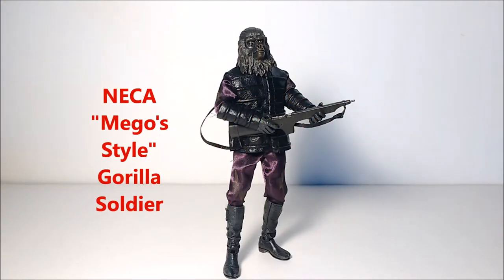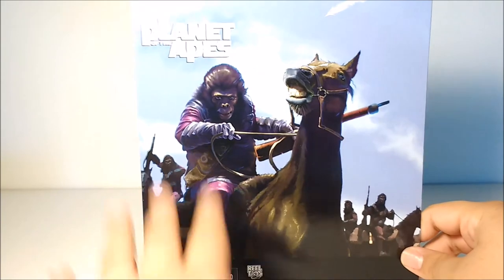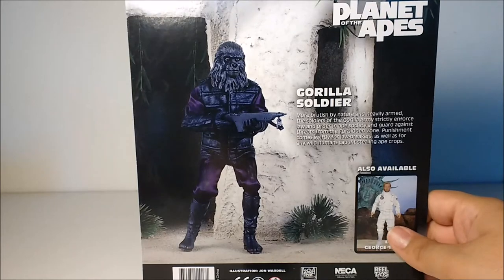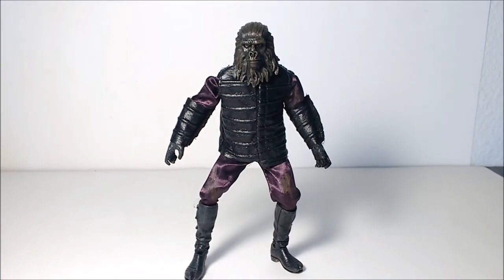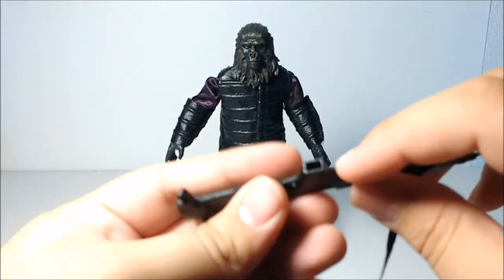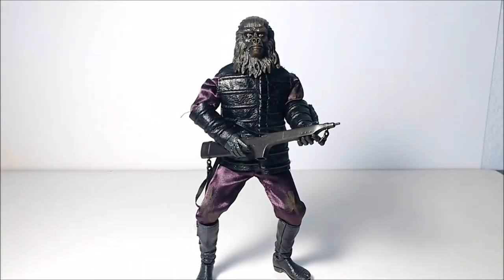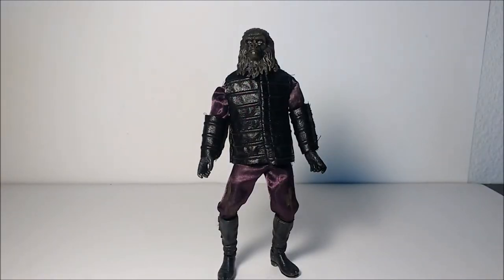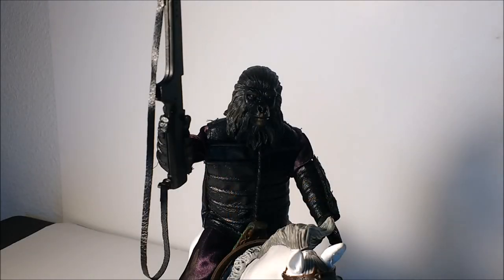NECA "Mego's" style Gorilla Soldier Review